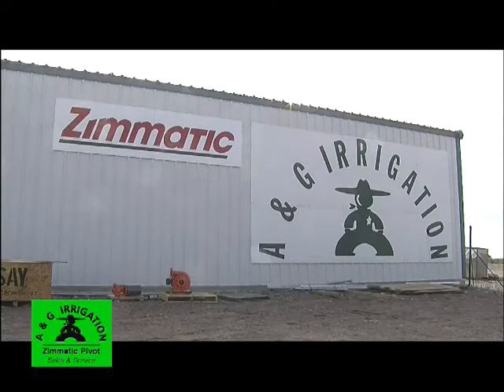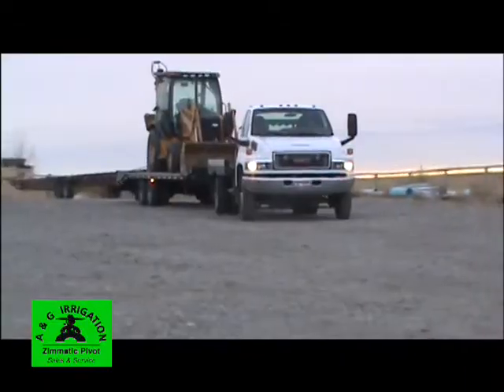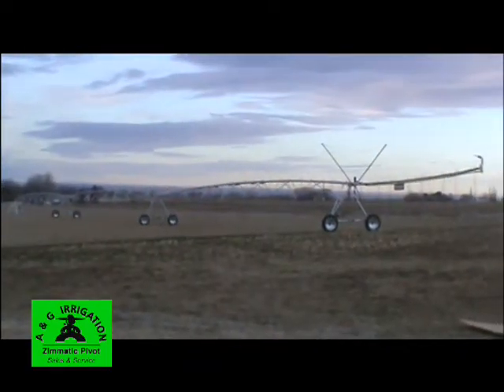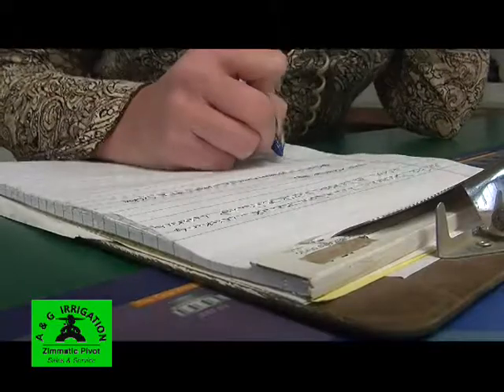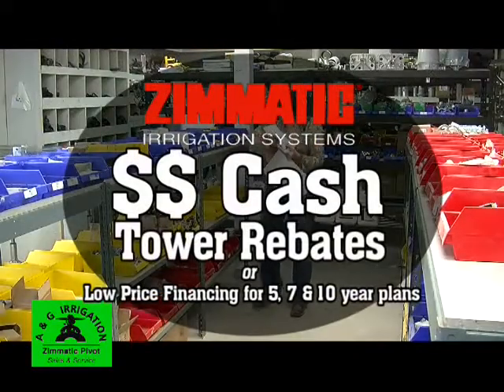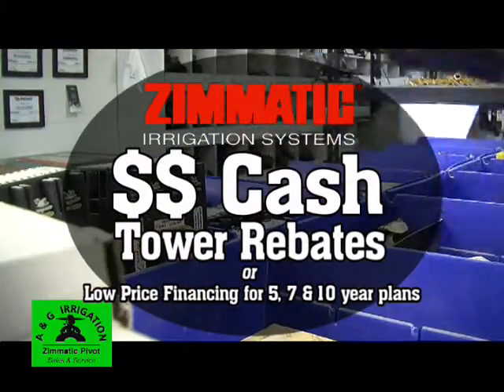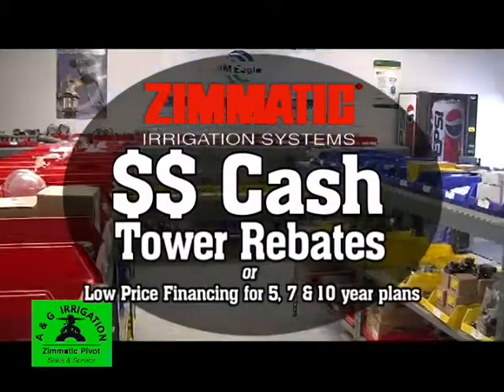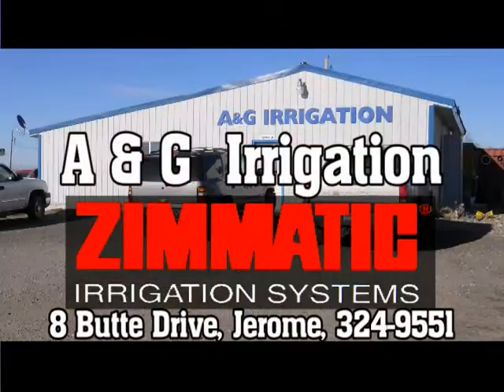a+g irrig stf generic 232012 337 15